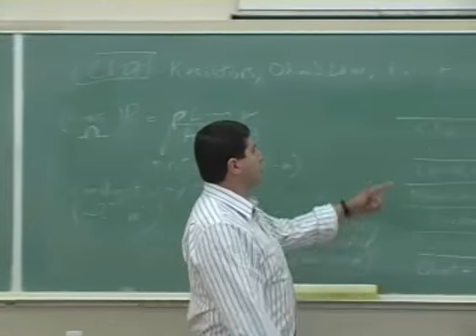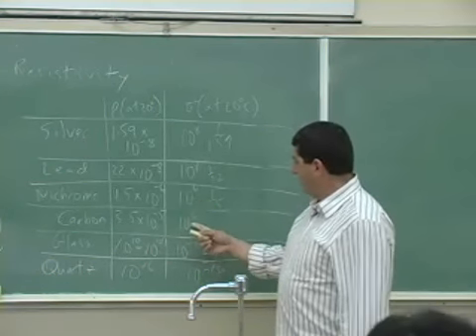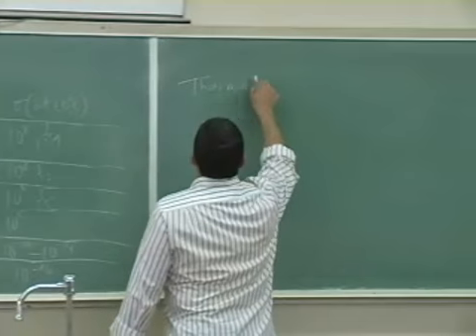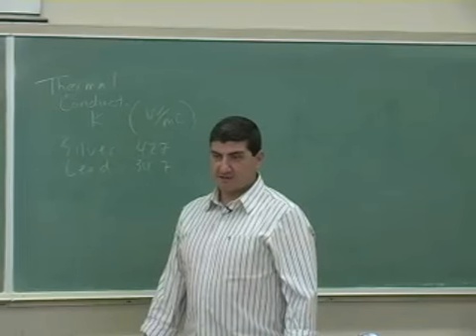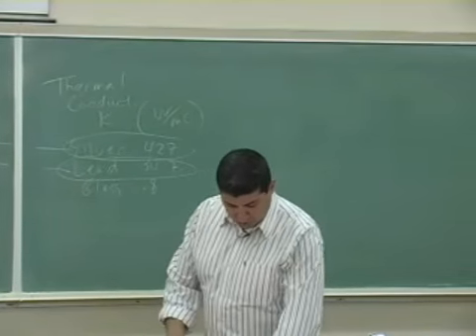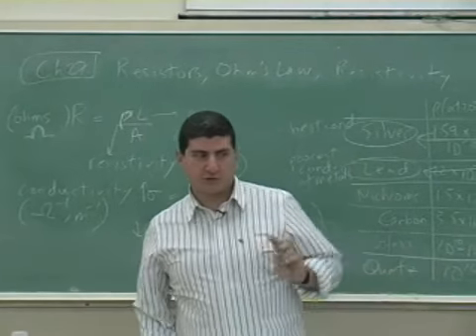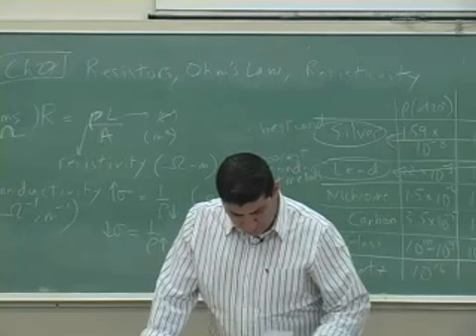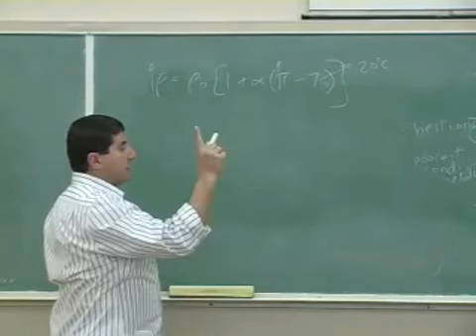Resistors Theory Part 2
This clip gives the definition of resistance, resistivity and conductivity and covers the dependence of resistivity on temperature and the equation of the resistance of a wire. (Part 2)